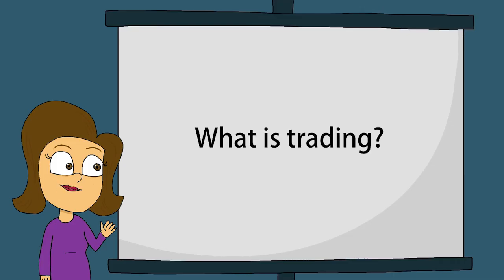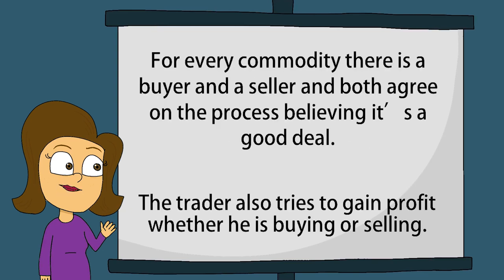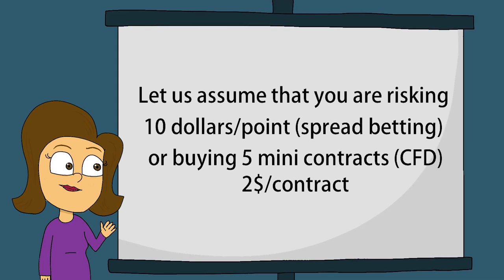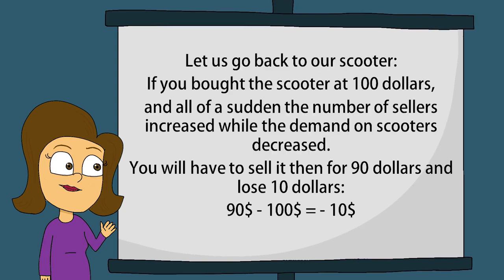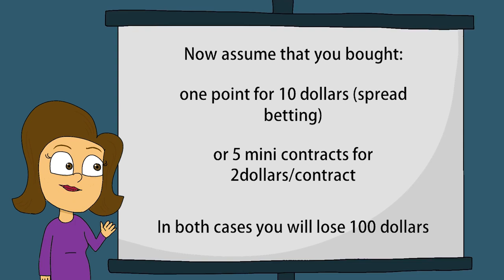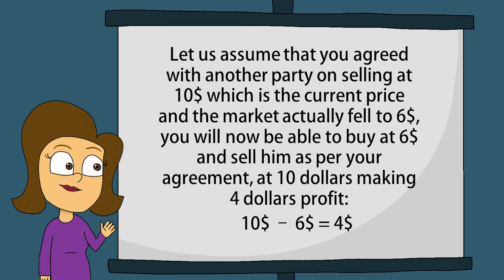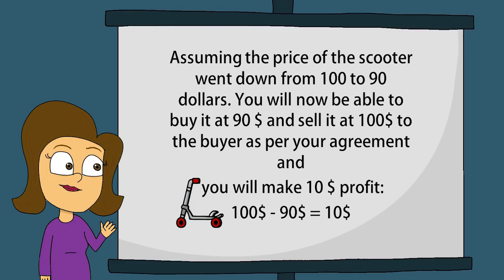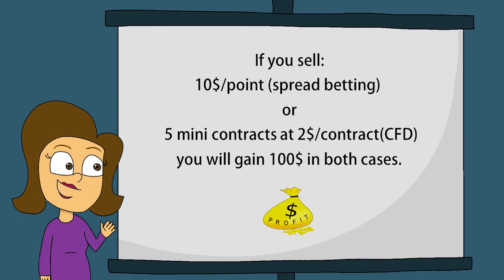what is trading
This video is made specifically for people who know nothing about trading and do not want to get bored with a 10-15 minute video. It would be great for you to watch all 13 videos.